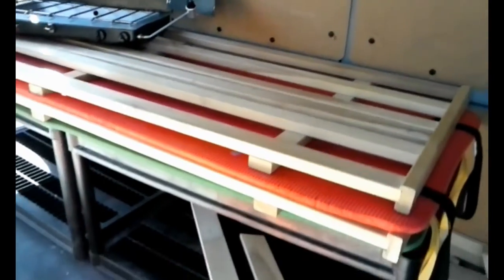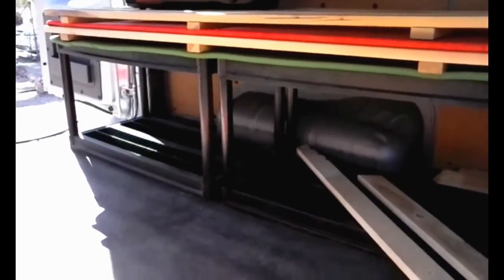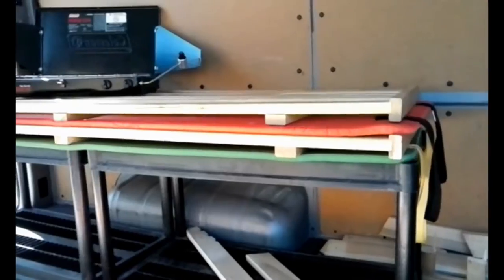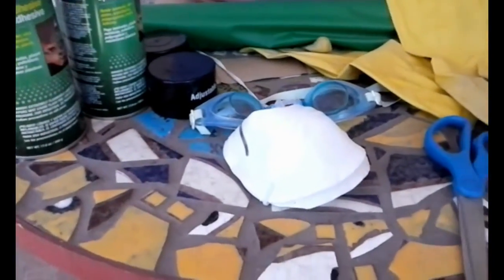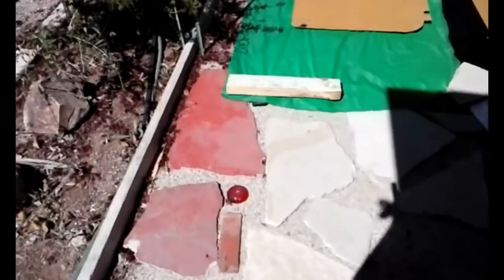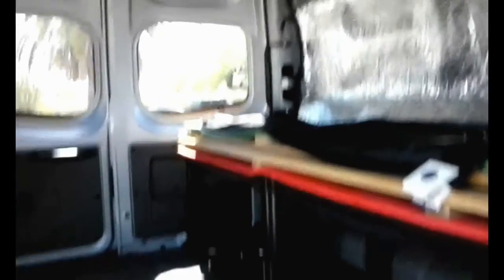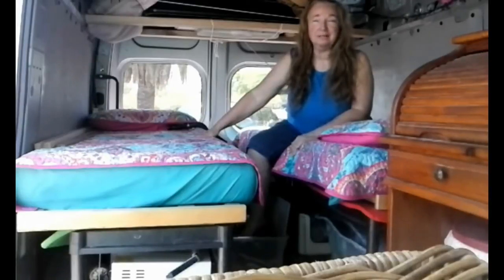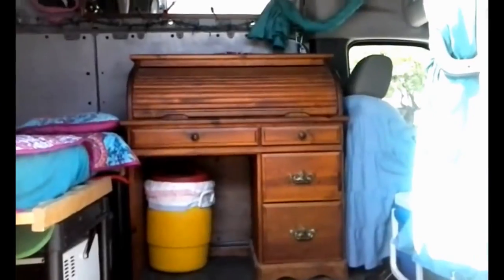VAN BUILD - Highlights of videos #1 thru' #6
Part 1 - Condensed clips of previous videos, to catch some folks up to date with my DIY camper van conversion in my Nissan NV 2500.